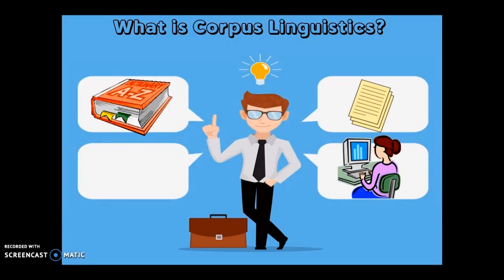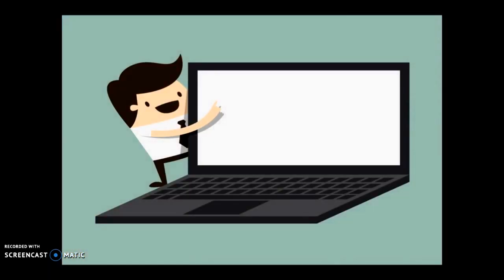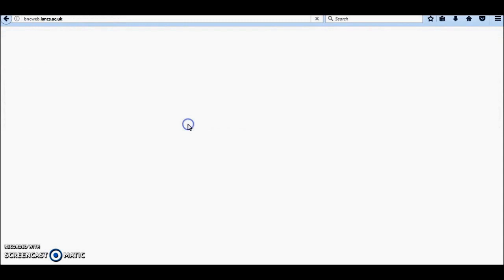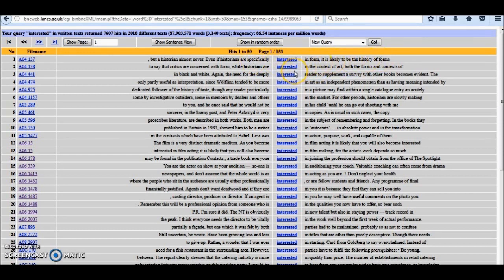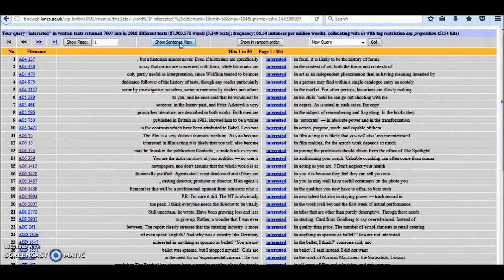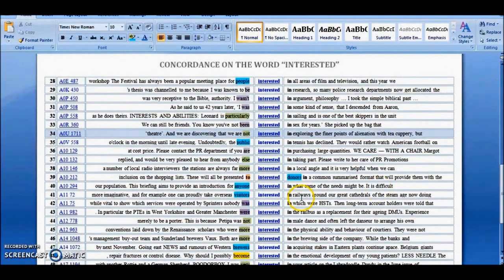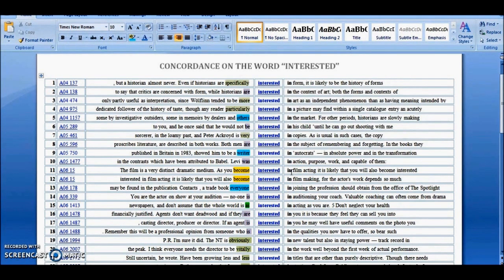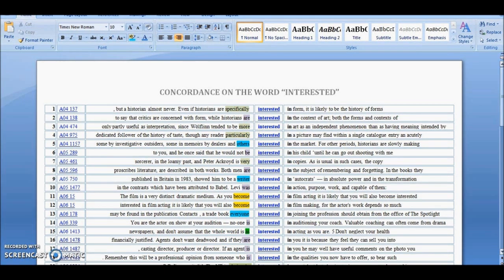BBI 3225 Video Tutorial Task